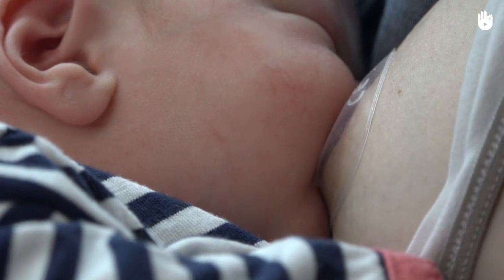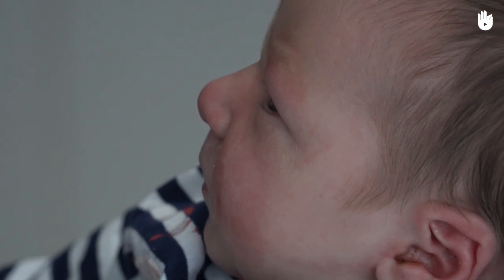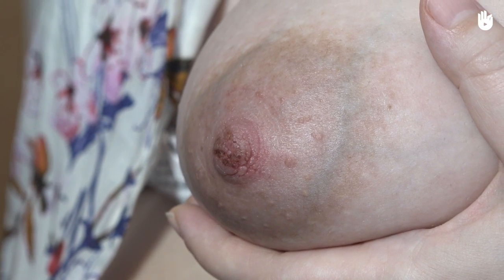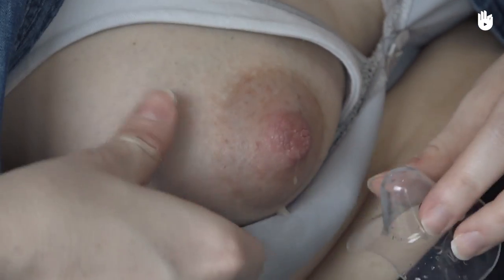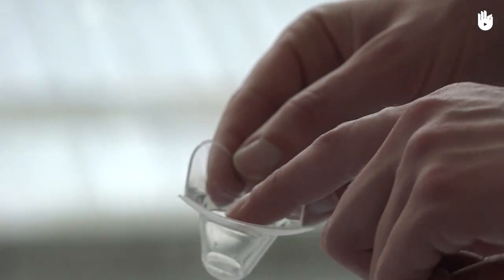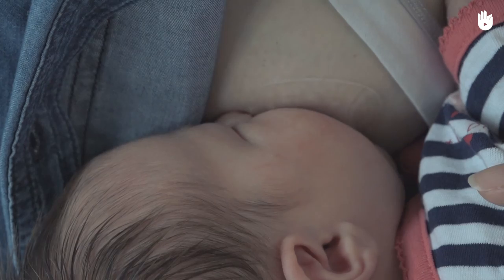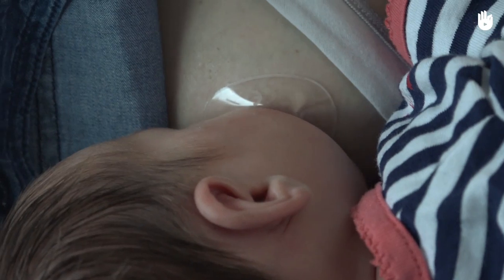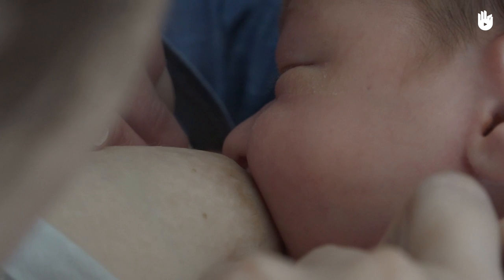Breastfeed using Nipple Shields | Breastfeeding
Learn how to breastfeed with the aid of Nipple Shields (Breast Shells)
Founded in 2014, SIKANA Health is one of 12 programmes created by the NGO SIKANA. It works at transmitting knowledge in order to allow everyone to acquire positive health reflexes. From healthy eating to music, respecting nature, health, improving one's environment, or learning a new sport, our many programs aim to encourage a simple and healthy life. To help with the translation and diffusion of our videos globally see: factory.sikana.tv

Translation - quentin.martenet